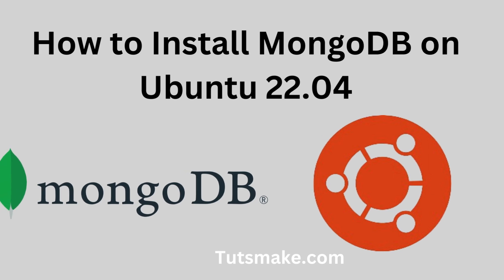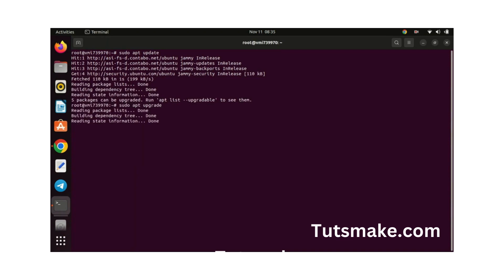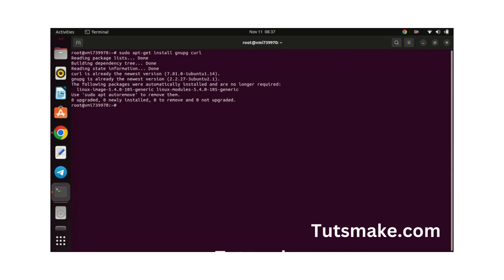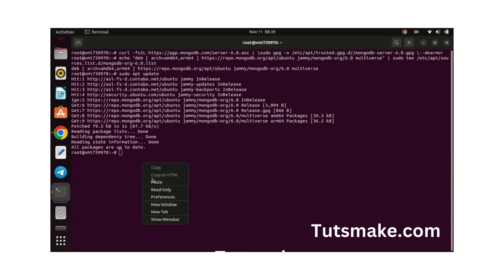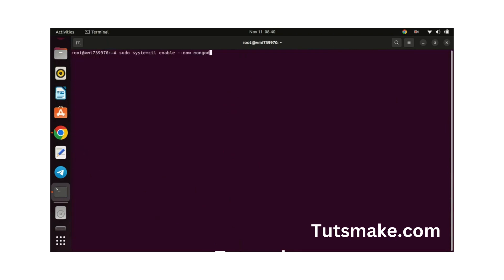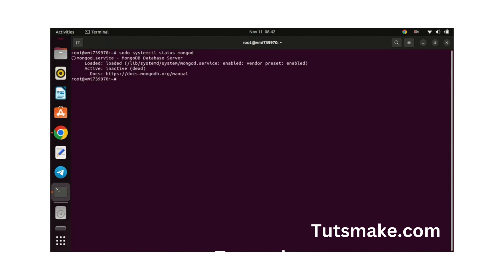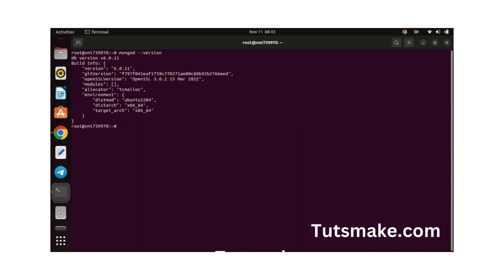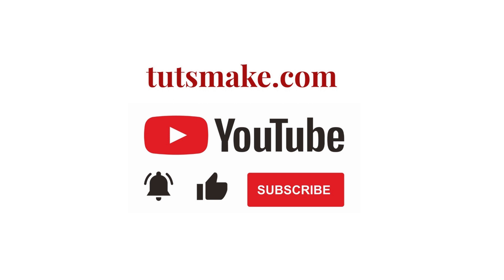Install MongoDB 4,5.0 ,6.0 7.0 on Ubuntu 22.04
In the video, I am going to show you how to install, configure and secure different versions of MongoDB like 4.4, 5.0, 6.0 and 7.0 on ubuntu 22.04.

To install any version of MongoDB 4.4, 5.0, 6.0 and 7.0 on ubuntu 22.04,  you just need to type 3 commands in the terminal, which are these commands:

For Installation of mongoDB 5.0 on ubuntu 22.04 commands:

1. curl -fsSL | sudo gpg -o /usr/share/keyrings/mongodb-server-5.0.gpg --dearmor

2. echo "deb [ arch=amd64,arm64 signed-by=/usr/share/keyrings/mongodb-server-5.0.gpg ] jammy/mongodb-org/5.0 multiverse" | sudo tee /etc/apt/sources.list.d/mongodb-org-5.0.list

3. sudo apt install mongodb-org

For Installation of mongoDB 6.0 on ubuntu 22.04 commands:

1. curl -fsSL | sudo gpg -o /usr/share/keyrings/mongodb-server-6.0.gpg --dearmor

2. echo "deb [ arch=amd64,arm64 signed-by=/usr/share/keyrings/mongodb-server-6.0.gpg ] jammy/mongodb-org/6.0 multiverse" | sudo tee /etc/apt/sources.list.d/mongodb-org-6.0.list

3. sudo apt install mongodb-org

For Installation of mongoDB 7.0 on ubuntu 22.04 commands:

1. curl -fsSL | sudo gpg -o /usr/share/keyrings/mongodb-server-7.0.gpg --dearmor

2. echo "deb [ arch=amd64,arm64 signed-by=/usr/share/keyrings/mongodb-server-7.0.gpg ] jammy/mongodb-org/7.0 multiverse" | sudo tee /etc/apt/sources.list.d/mongodb-org-7.0.list

3. sudo apt install mongodb-org

How to Install and Secure MongoDB on Ubuntu 22.04,
How to Install MongoDB on Ubuntu 22.04 LTS,